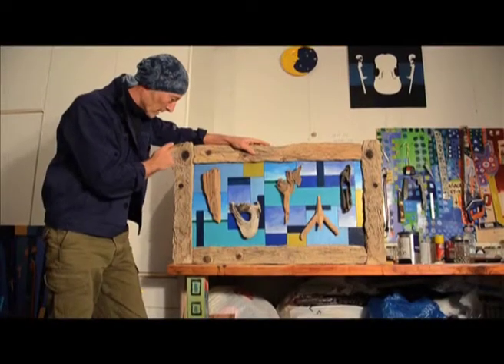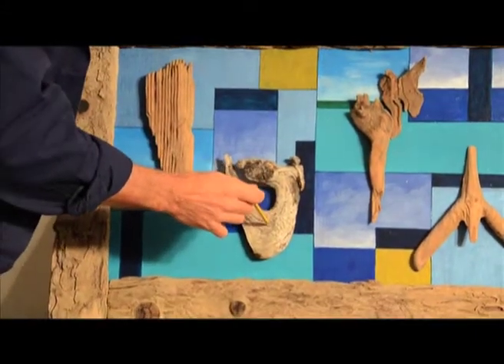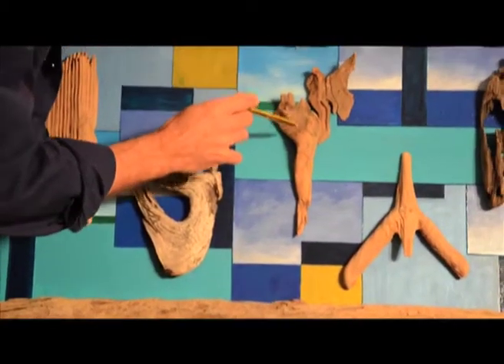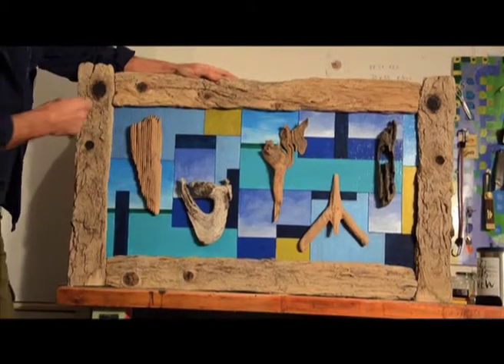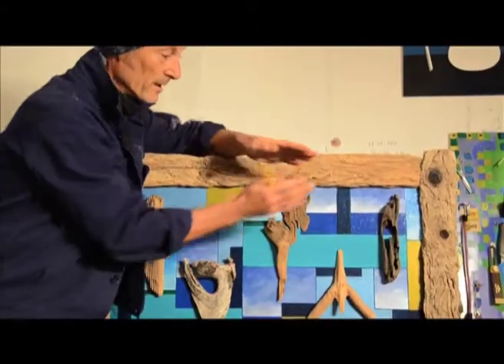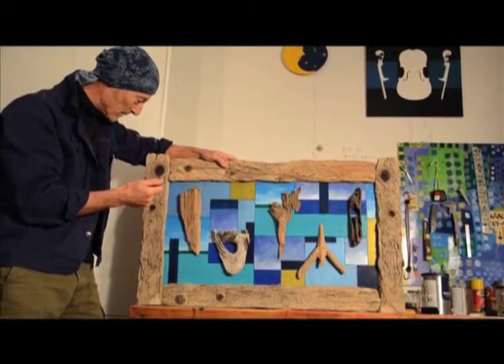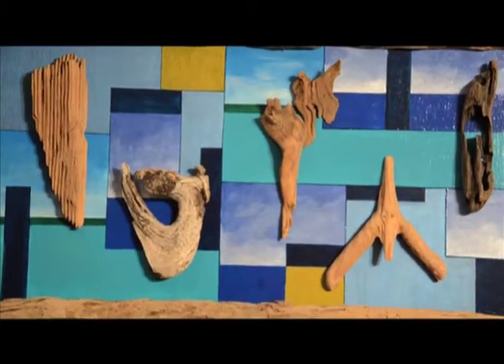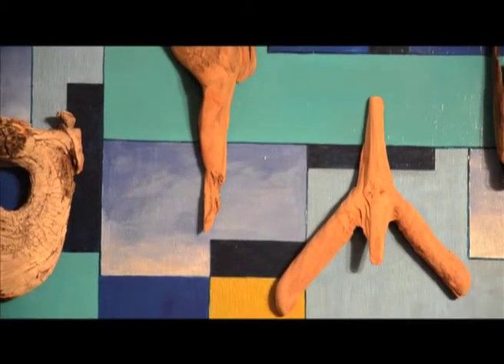FLASH TRASH EPISODE #6 DRIFTWOOD COMPOSITION